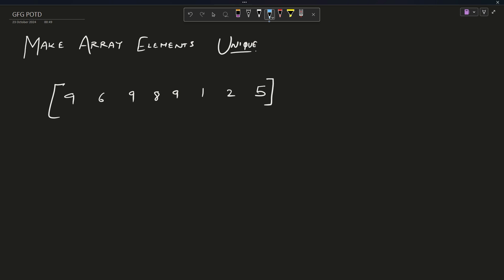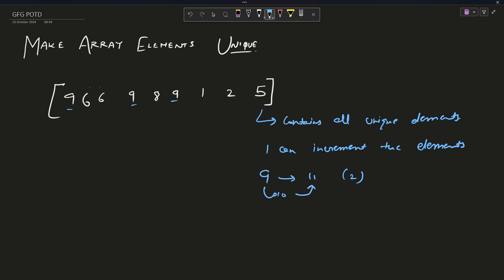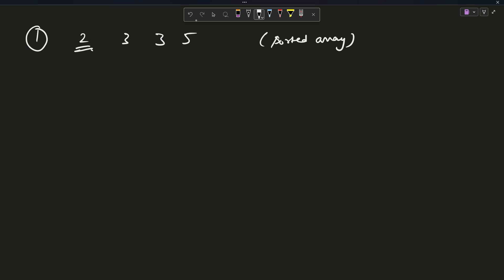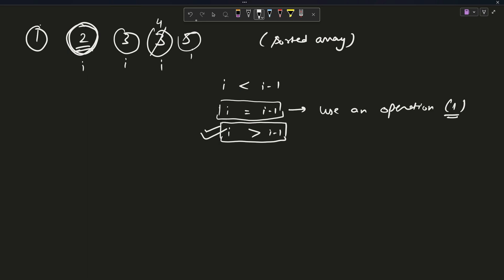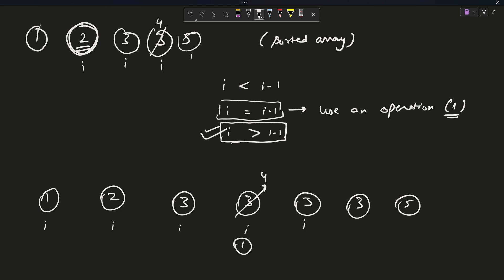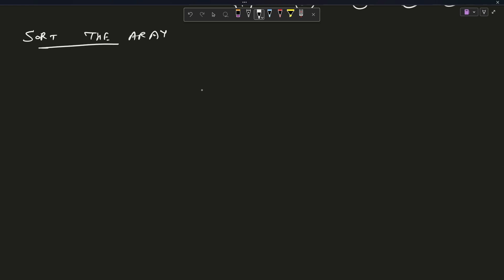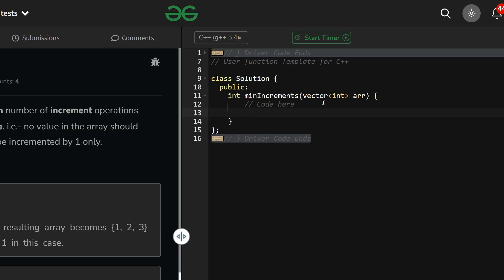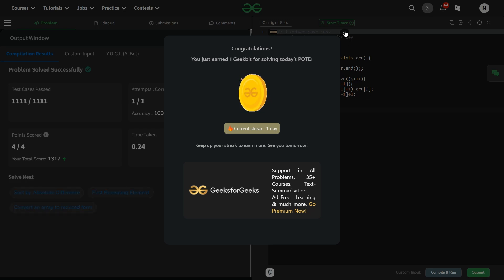Make array elements unique | gfg potd | 11-11-2024 | GFG Problem of The Day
🚀 Solving Geeks for Geeks Problem of the Day(POTD) in C++ | Make array elements unique | Intuition Explained🧠